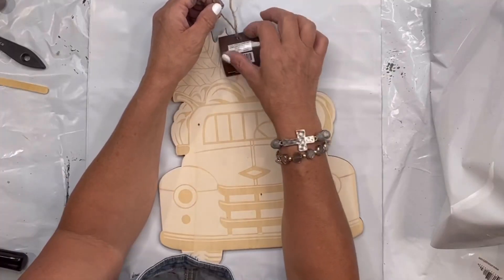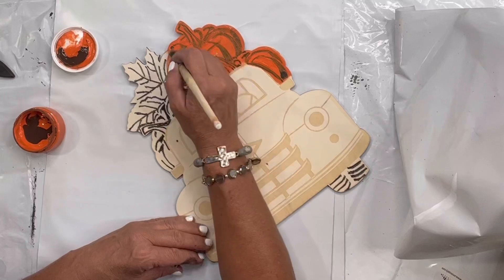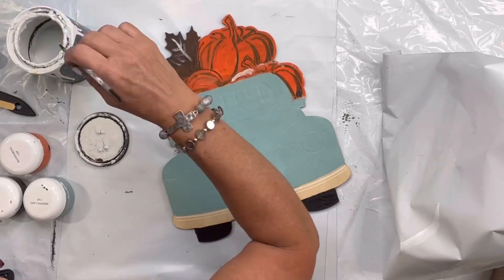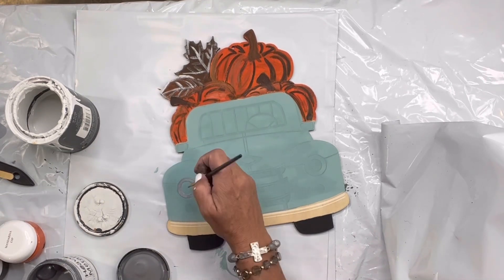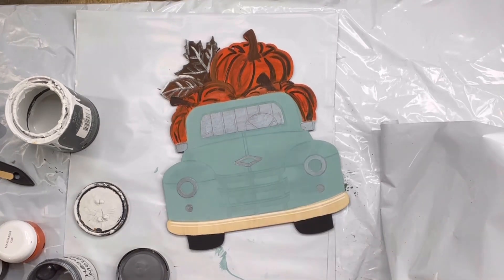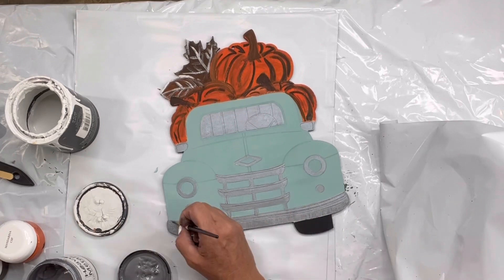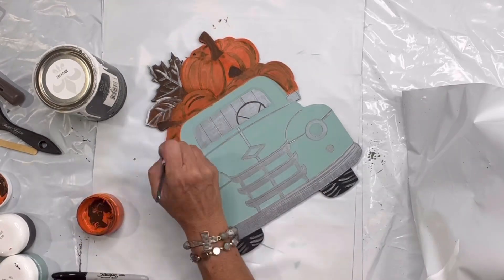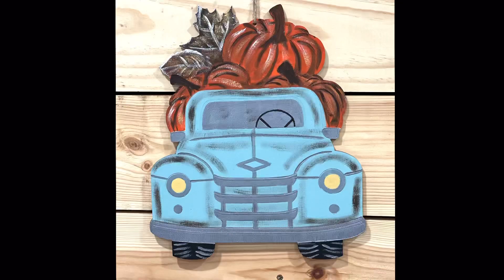How to Paint Hobby Lobby’s Unfinished Fall Farm Truck